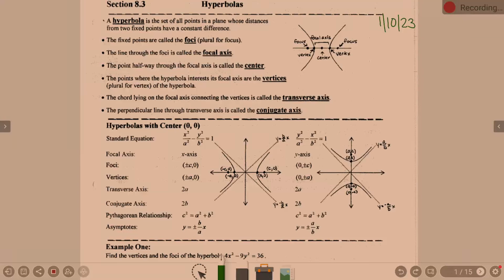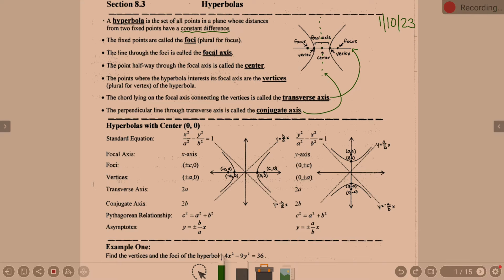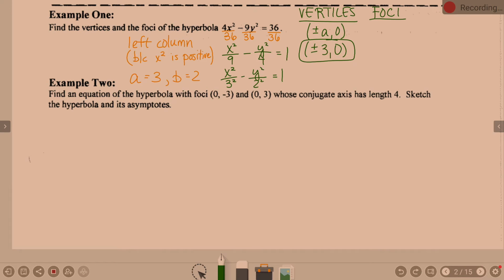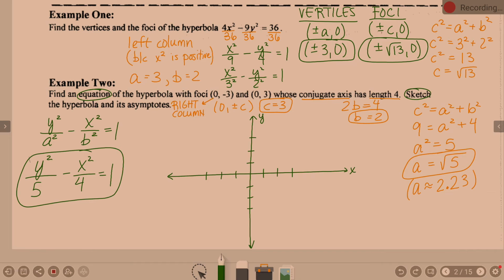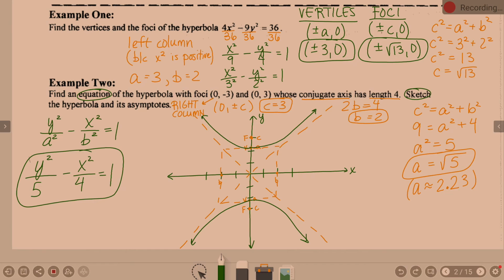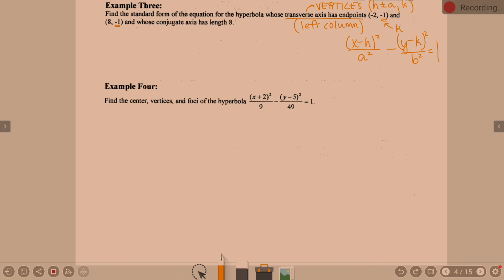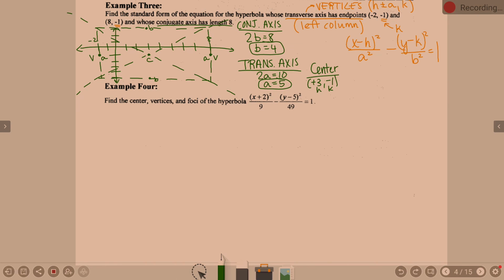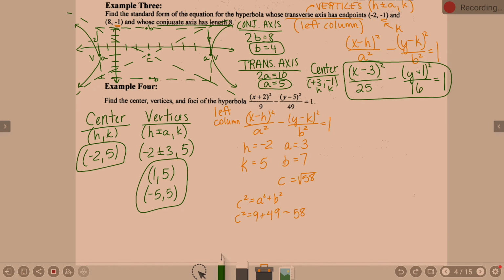PC Lesson 8 3 Day 1